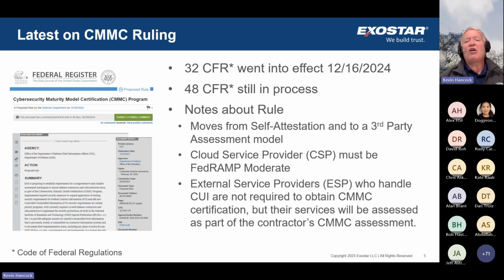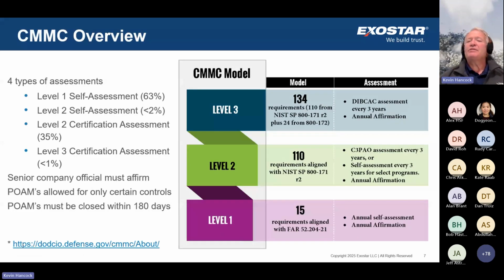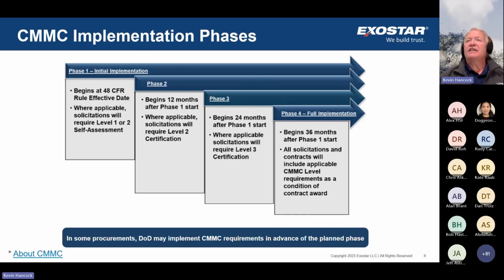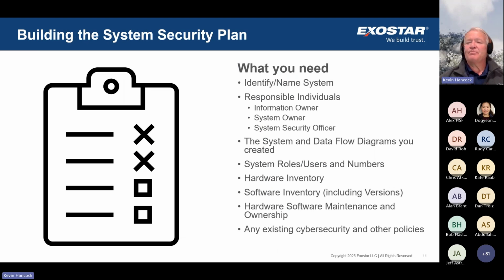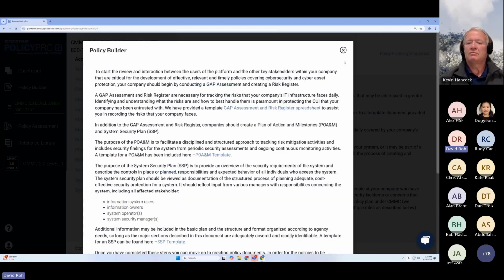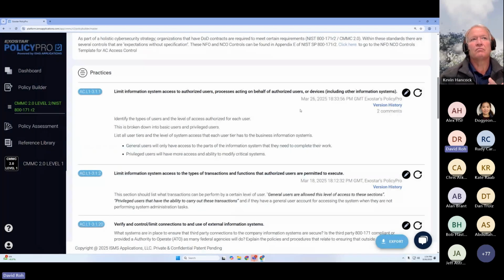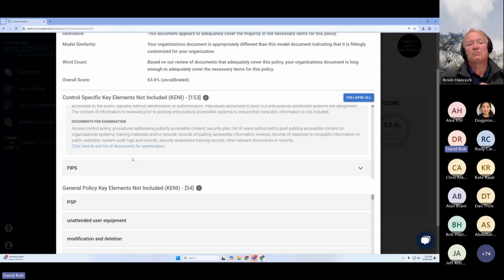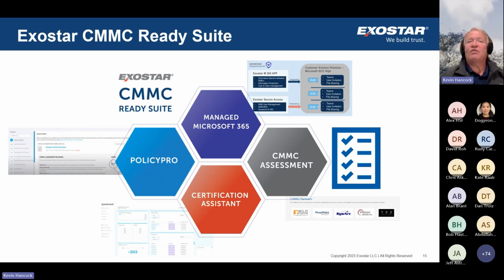Policies for the Future: Adapting to New CMMC and NIST Requirements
Webinar Overview:

As CMMC 2.0 and NIST SP 800-171 requirements continue to evolve, many organizations in the Defense Industrial Base (DIB) are unsure how to keep pace. Without clear, up-to-date policies, companies risk falling behind on compliance, creating audit gaps, and delaying certification.

In this on-demand webinar, Exostar experts explain how policies serve as the foundation for compliance, and how adapting them to changing rules can help you stay compliant now and in the future. You’ll gain practical strategies for creating policies that fill compliance gaps, interpreting new updates, and preparing your organization for long-term compliance success.

What you’ll learn:

* How to create policies that close compliance gaps and align with CMMC 2.0
* The latest updates to NIST SP 800-171 and what may change in the future
* The key steps every organization needs to achieve and maintain CMMC 2.0 compliance
* How Exostar’s PolicyPro streamlines policy creation, management, and audit readiness